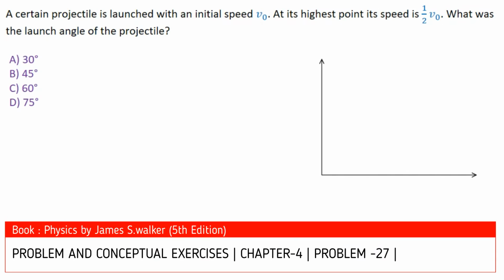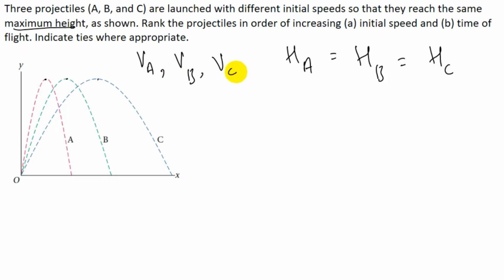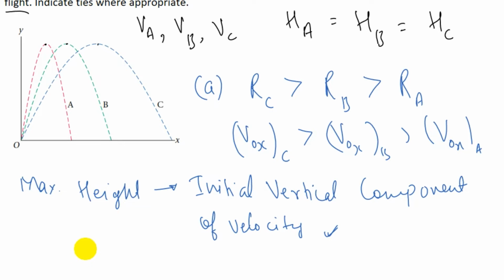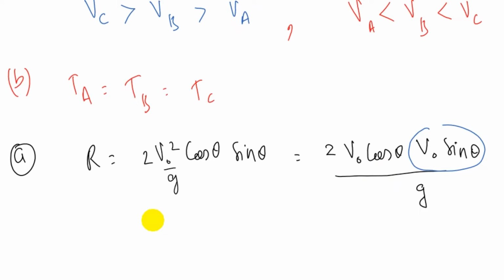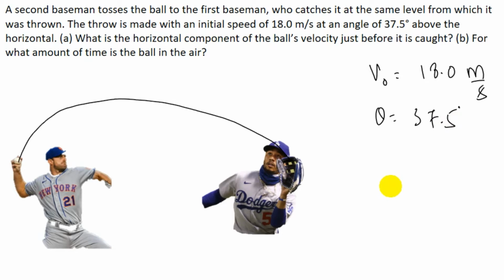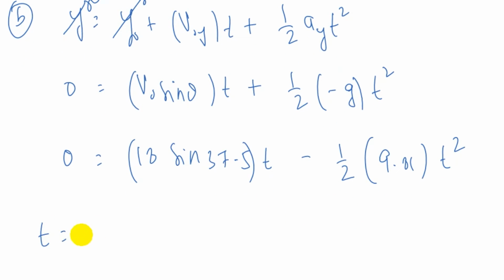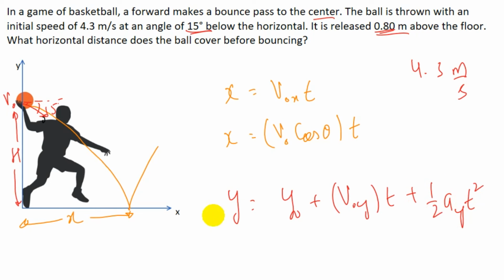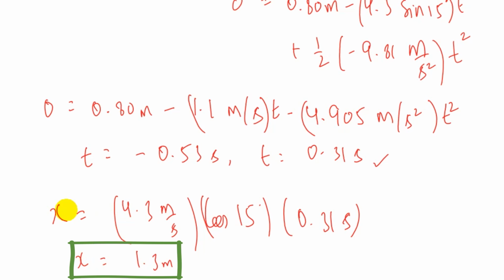apphysics 1 | Video solution of Ch 4 | P&C Exercises (Q27 - Q33) | James S. walker 5th Edition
Hey viewers, in this video I have discussed the PROBLEMS AND CONCEPTUAL EXERCISES (Q27 - Q33)  of chapter 4 (Two Dimensional Kinematics) from the book James S. Walker (5th Edition).

Problem Discussed :

P&C  EXERCISES (Chapter 4), Prob. 27 :
A certain projectile is launched with an initial speed v_0. At its highest point its speed is (1/2 v_0). What was the launch angle of the projectile?
P&C  EXERCISES (Chapter 4), Prob. 29 :
Three projectiles (A, B, and C) are launched with different initial speeds so that they reach the same maximum height, as shown. Rank the projectiles in order of increasing (a) initial speed and (b) time of flight. Indicate ties where appropriate.
P&C  EXERCISES (Chapter 4), Prob. 31 :
A second baseman tosses the ball to the first baseman, who catches it at the same level from which it was thrown. The throw is made with an initial speed of 18.0 m/s at an angle of 37.5° above the horizontal. (a) What is the horizontal component of the ball’s velocity just before it is caught? (b) For what amount of time is the ball in the air?
P&C  EXERCISES (Chapter 4), Prob. 33 :
In a game of basketball, a forward makes a bounce pass to the center. The ball is thrown with an initial speed of 4.3 m/s at an angle of 15° below the horizontal. It is released 0.80 m above the floor. What horizontal distance does the ball cover before bouncing?
Time code:
0:00 - Introduction
0:11 - Exercise of Ch -4, P -27, James S. walker
1:42 - Exercise of Ch -4, P -29, James S. walker
7:11 - Exercise of Ch -4, P -31, James S. walker
9:48 - Exercise of Ch -4, P -33, James S. walker
13:23 - Goodbye
Presented By:
STEM baba